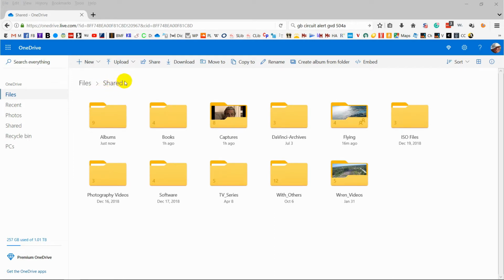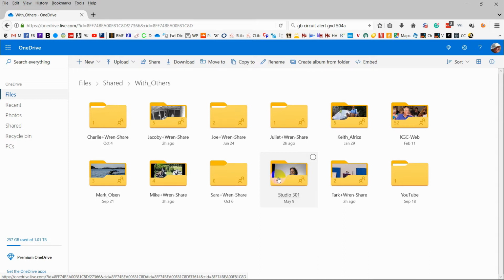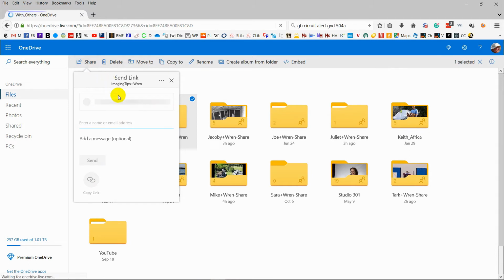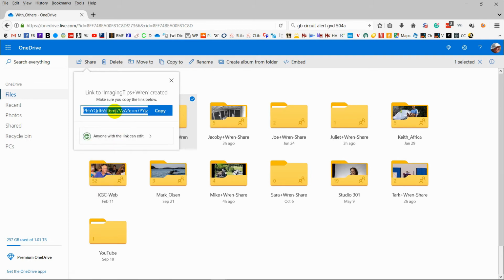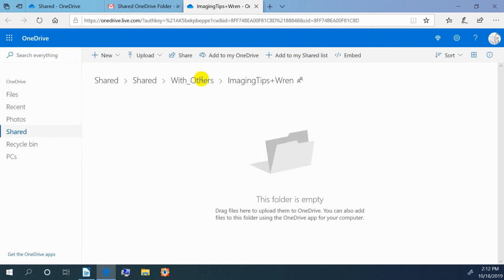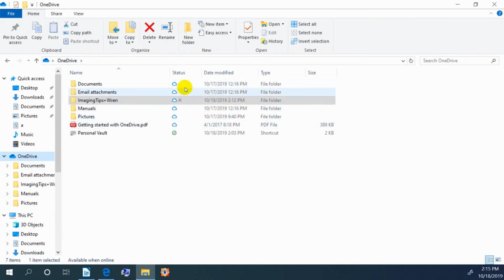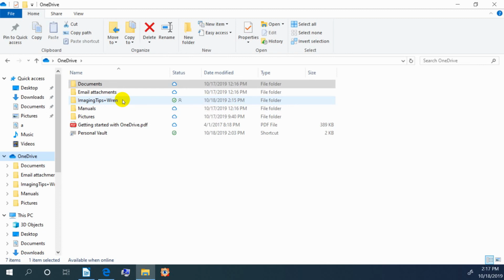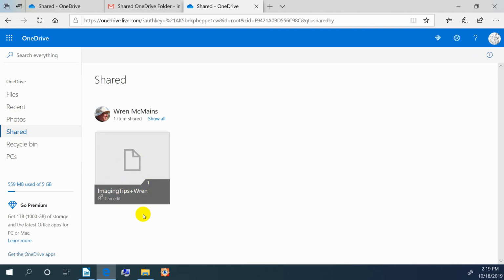OneDrive - Sharing with Edit Access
Tips on setting up a share point for file transfers.